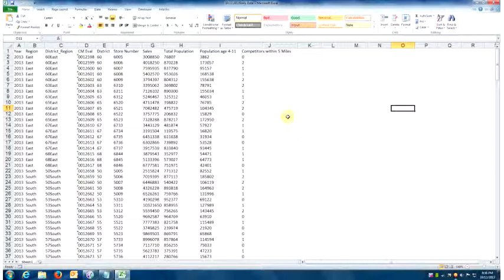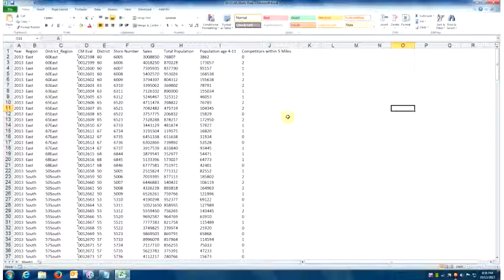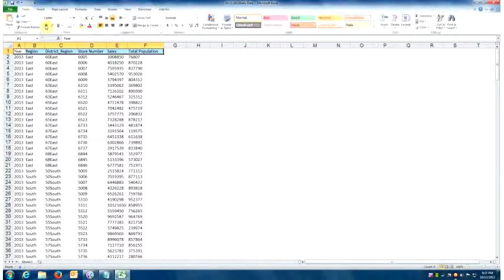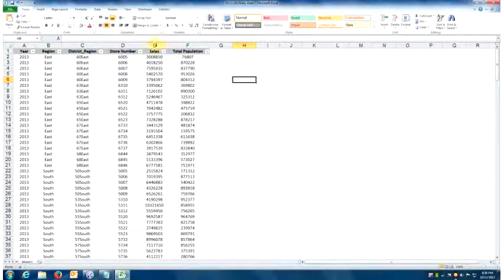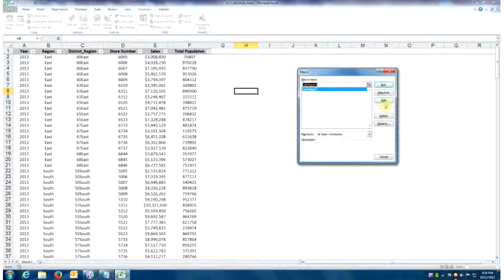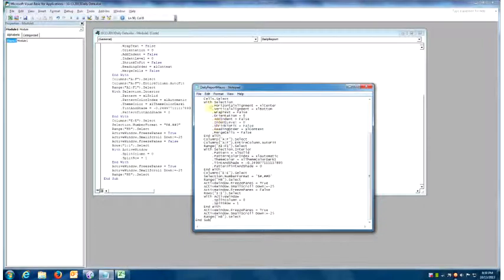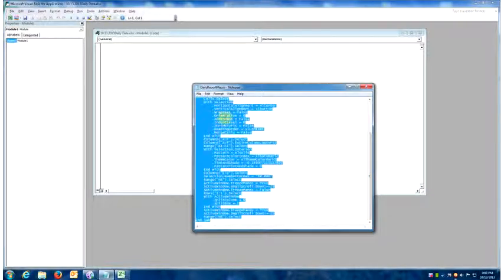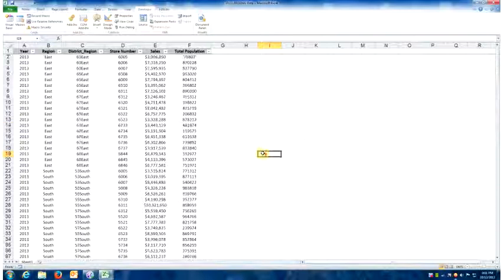Macro for Excel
illustrates how to create and use macros